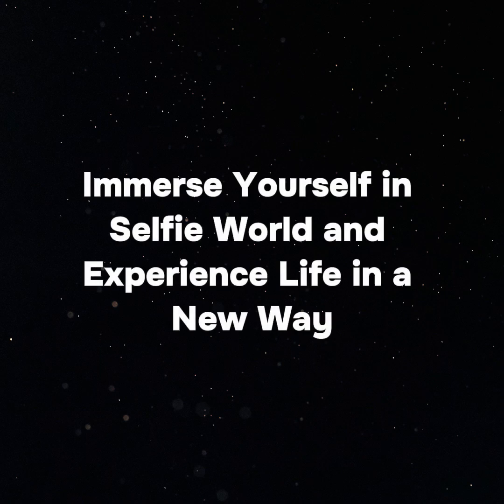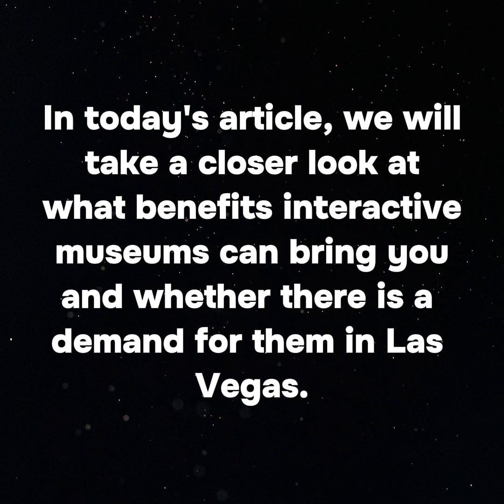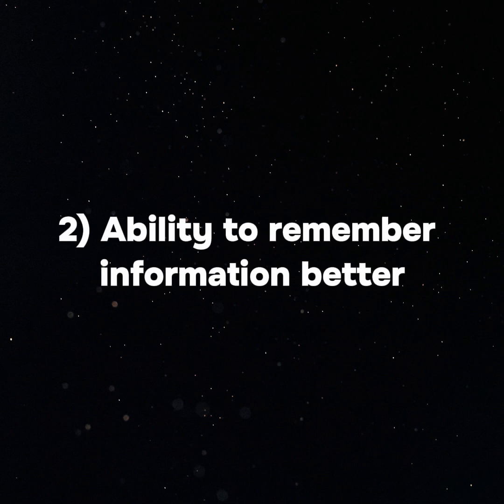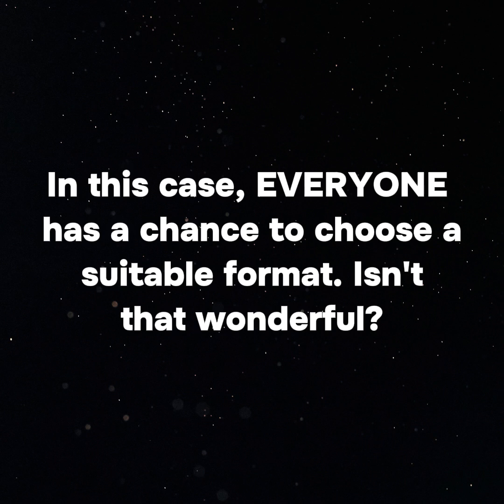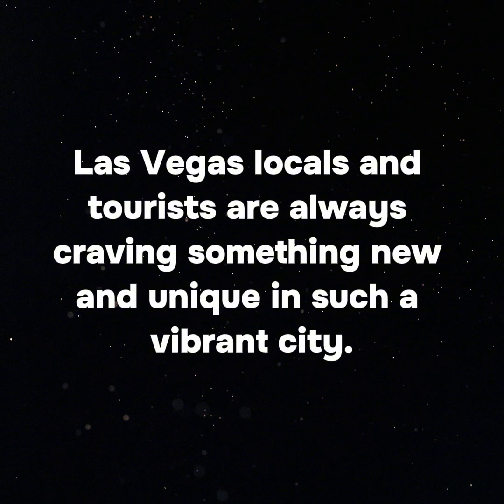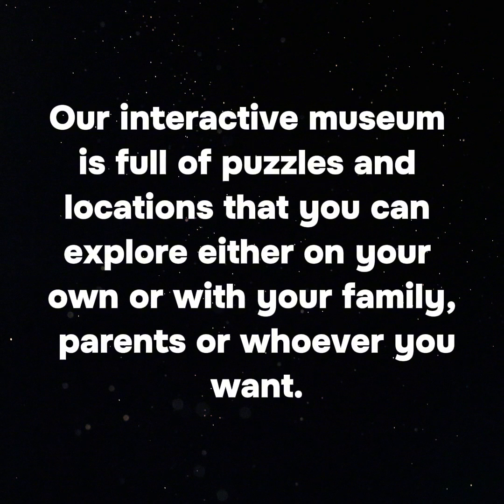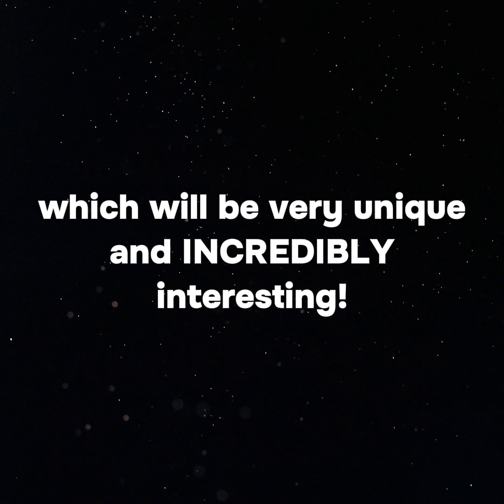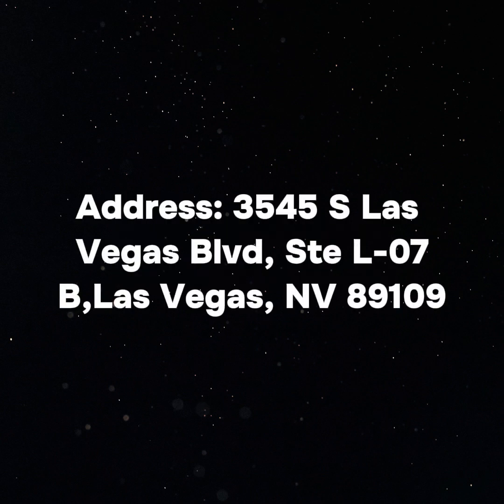Immerse Yourself in Selfie World and Experience Life in a New Way - KISS PR Press Release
Interactive museums offer immersive experiences, critical thinking, and unique content creation.

To experience the world differently, you don't need to invent some things or go somewhere far away specifically for the sake of an emotion that will be enough for 15 minutes. If you want an incredibly cool new and unique experience, you can do it simply - visit an interactive museum. It would seem to everyone that there is so much in such places... And we will answer you ABSOLUTELY EVERYTHING, starting from the very atmosphere and ending with the expositions.

If you live in Las Vegas and are looking for such an incredible experience, then the interactive Museum of Selfies is what you EXACTLY need!!!

It is essential to conduct thorough research and due diligence before making any investments or decisions based on the news. The contents of this release, along with all opinions expressed herein, are solely those of the company issuing the news. KISS PR Brand Story and its partners are not responsible for the content. All current and future correspondence related to this press release should be directed to the company issuing the release. Content publishing and distribution companies bear no responsibility for the accuracy of the facts presented or any other matters contained herein.